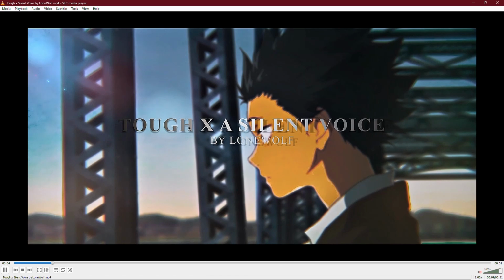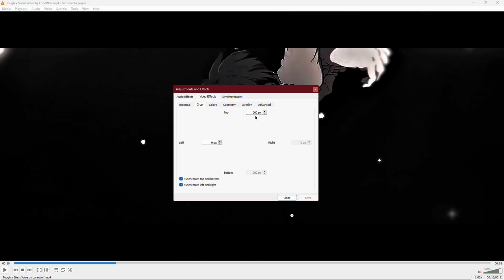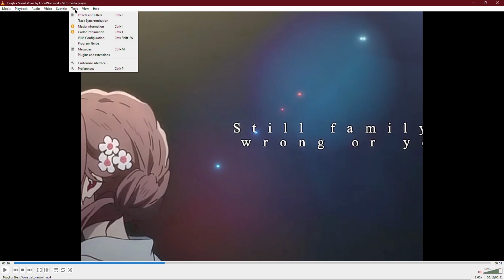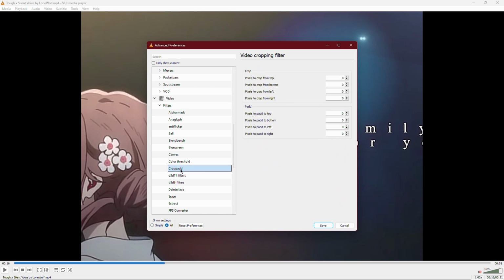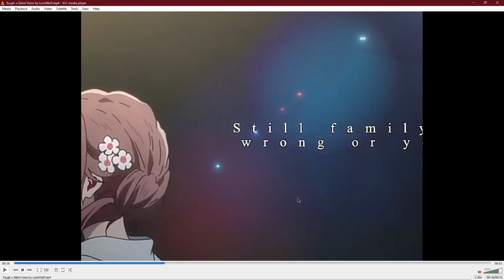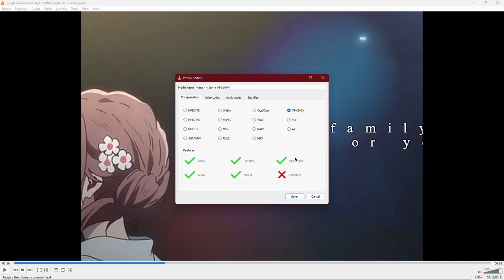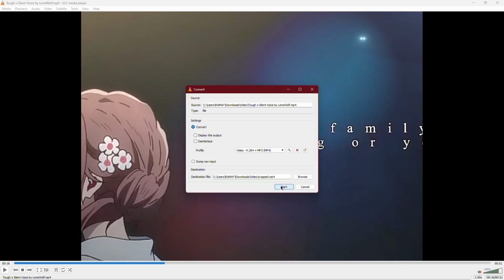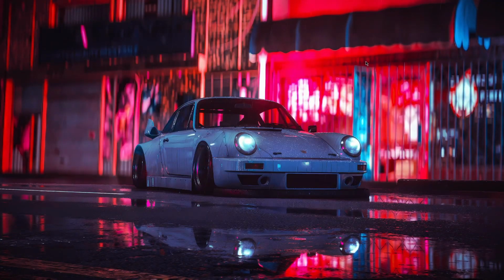How to Crop Video in VLC Media Player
In this short tutorial I show you, how to crop and save videos in VLC.